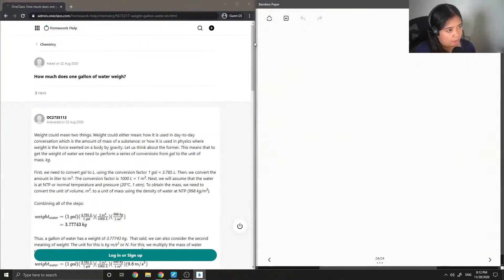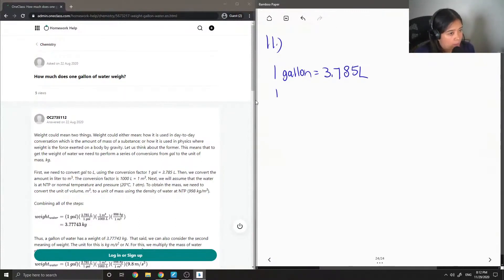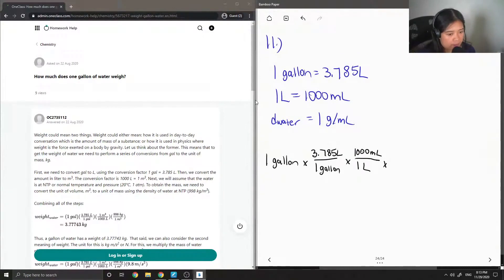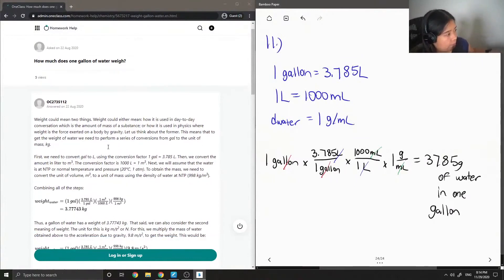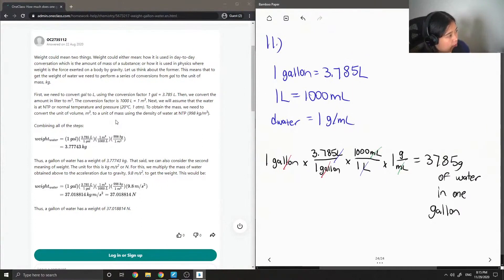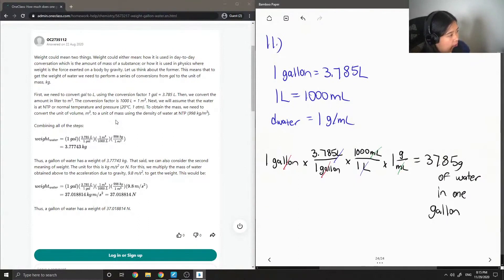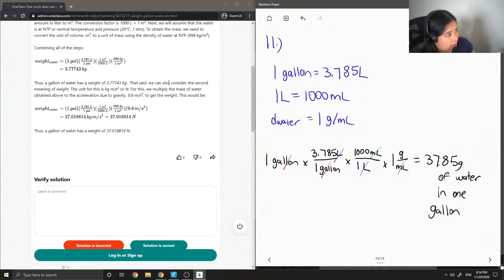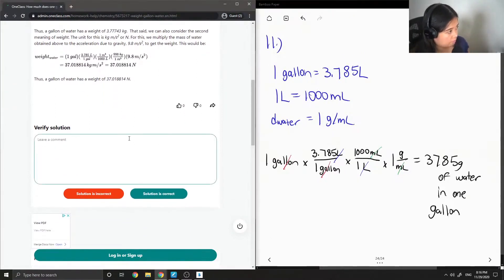How much does one gallon of water weigh?